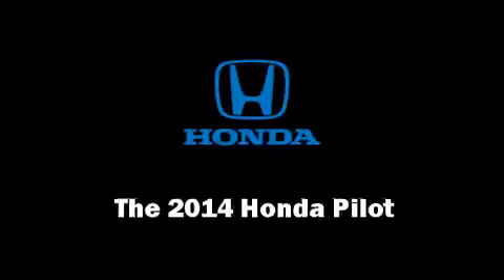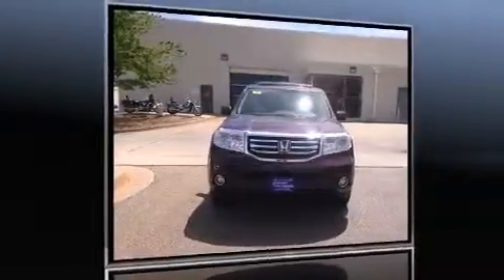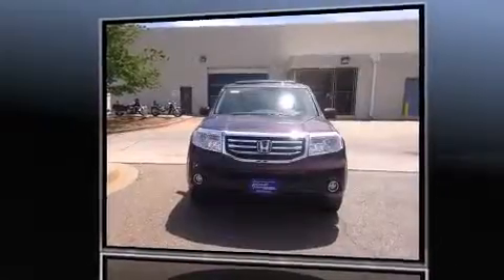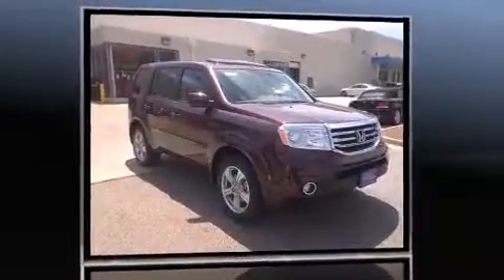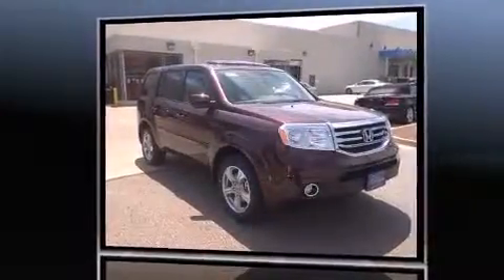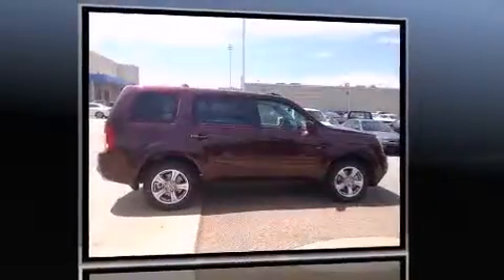2014 Honda Pilot EX-L in Duluth, GA 30096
Come test drive this 2014 Honda Pilot. Smooth gearshifts are achieved thanks to the 3.5 liter 6 cylinder engine, and for added security, dynamic Stability Control supplements the drivetrain. It includes power seats, front and rear reading lights, a rear window wiper, a tachometer, a built-in garage door transmitter, front dual-zone air conditioning, a power rear cargo door, and remote keyless entry. Third row seats provide an even greater maximum passenger capacity. For drivers who enjoy the natural environment, a power moon roof allows an infusion of fresh air. Premium sound drives 7 speakers, providing you and your passengers a sensational audio experience. With side curtain airbags supplementing the rest of the safety network, you can be assured that you and your passengers will experience top-tier protection. We have the vehicle you've been searching for at a price you can afford. Please don't hesitate to give us a call.